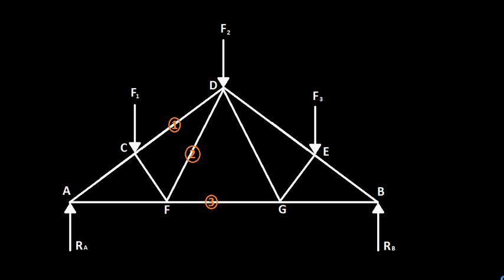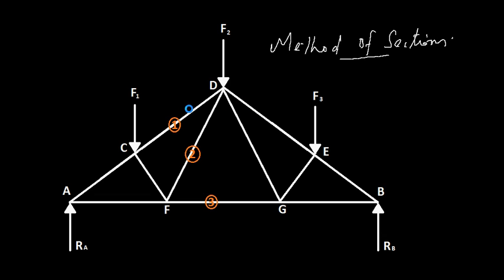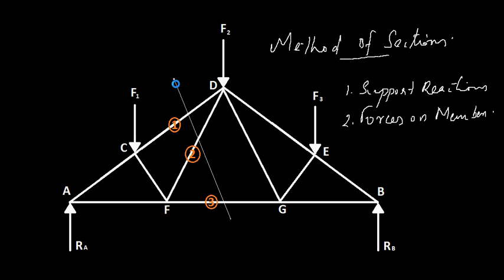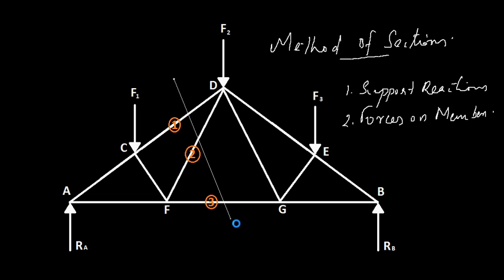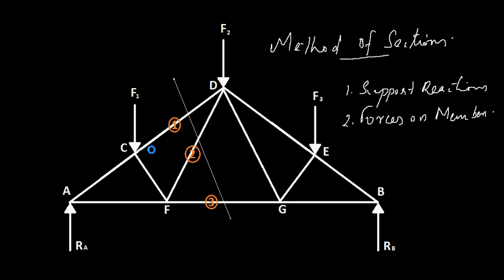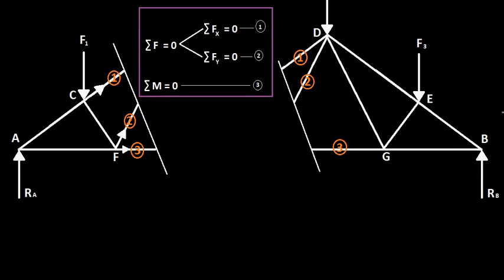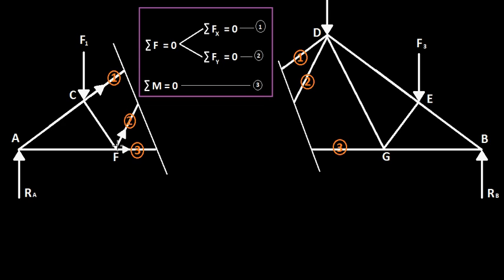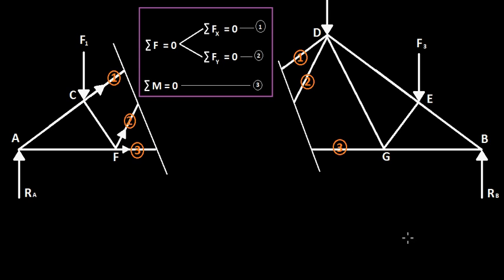Engineering Mechanics 24 - Perfect frames: Method of Sections